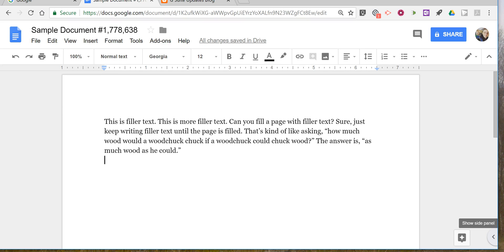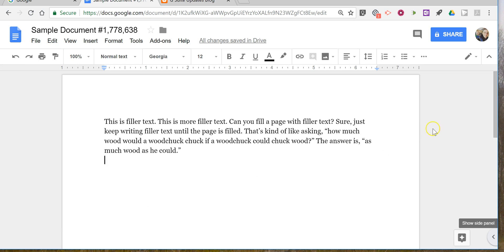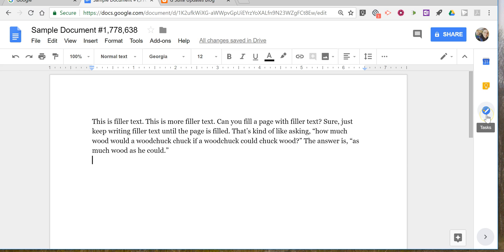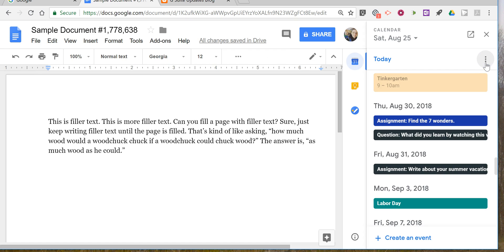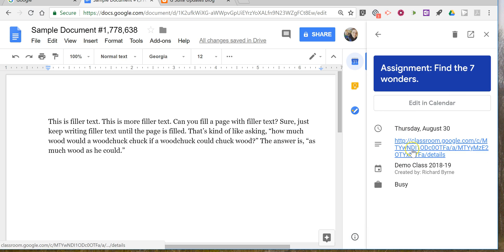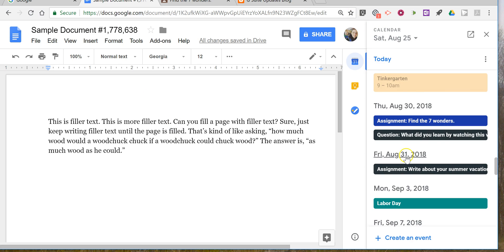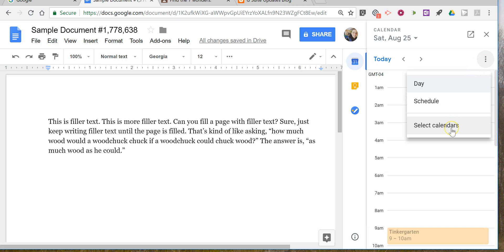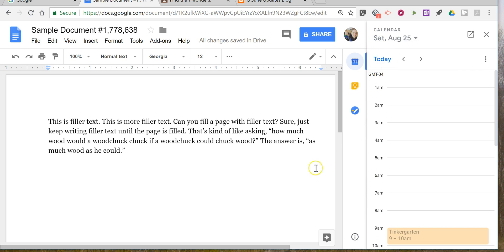View Upcoming Google Classroom Assignments Through Google Docs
The new side panel in Google Docs enables you to quickly access your upcoming Google Classroom assignments as well as other Google Calendar events.